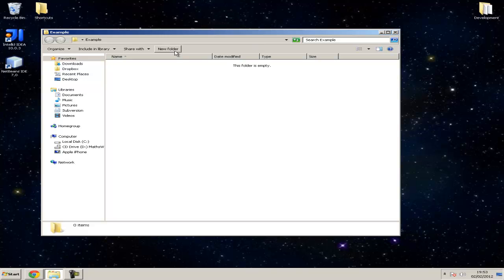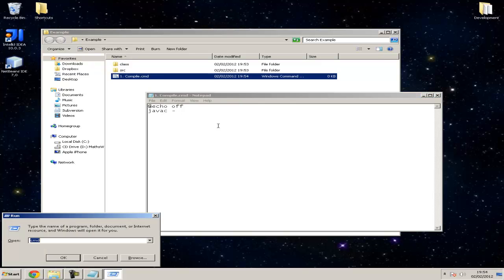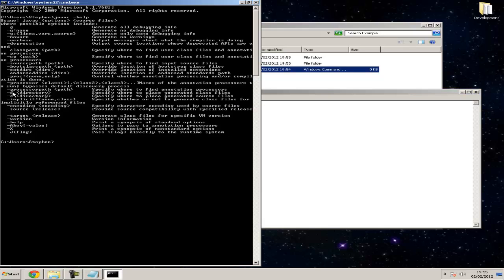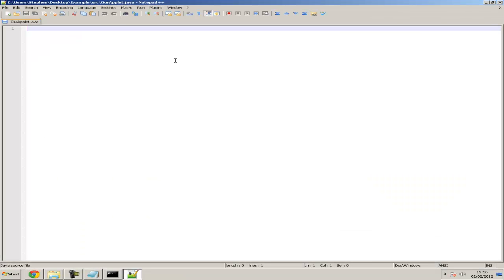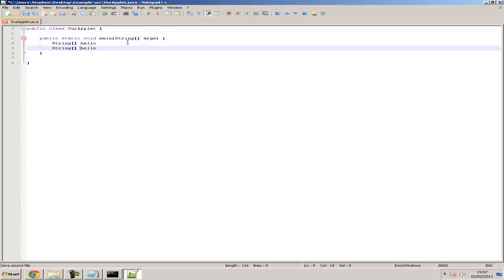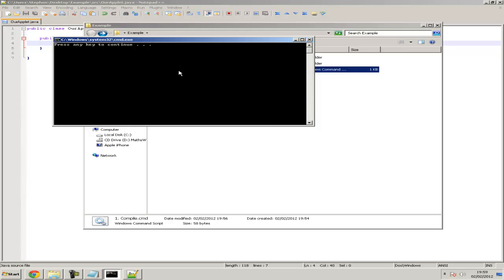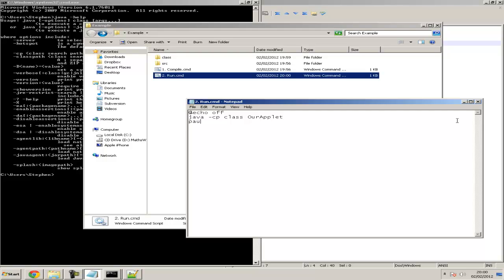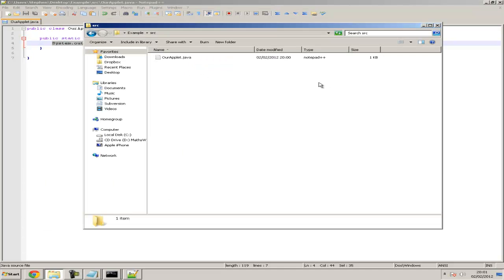Series 2 Java tutorial 2 Setting up a project without an Intergrated Developing Environment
This tutorial focuses on structuring a project without an IDE (intergrated developing environment), set that you can start working on what ever tickles your fancy.